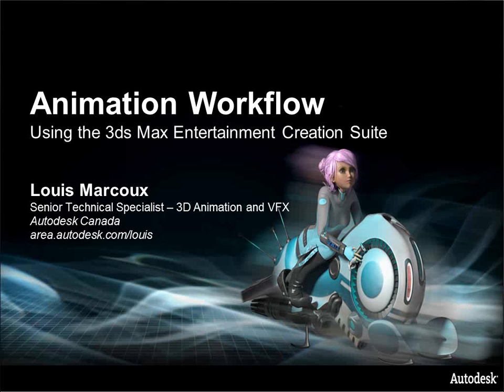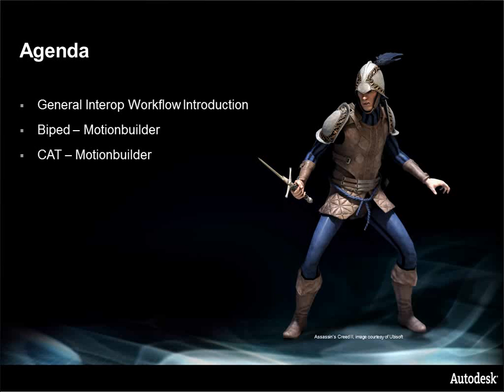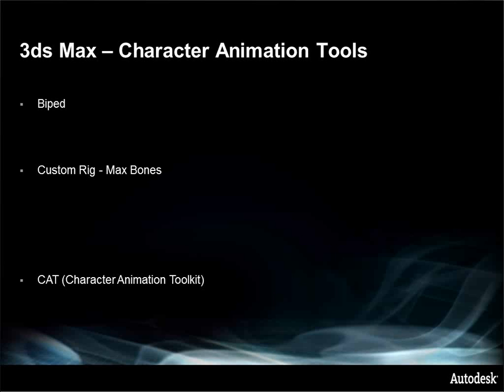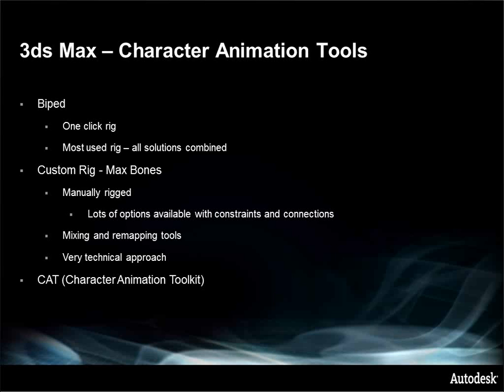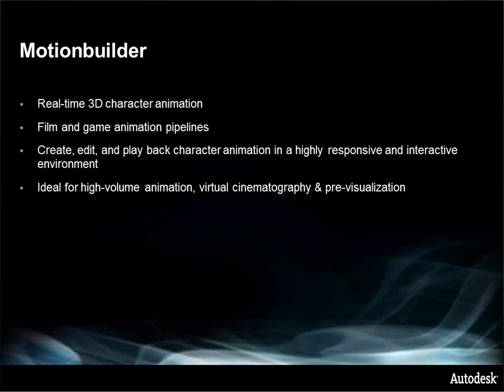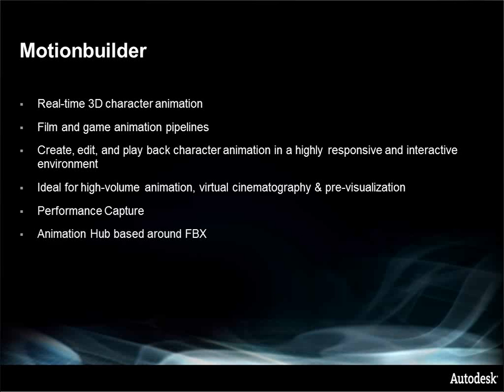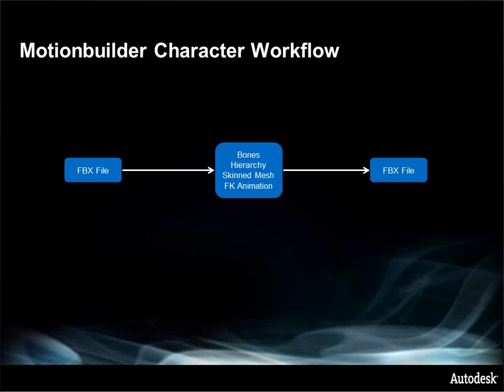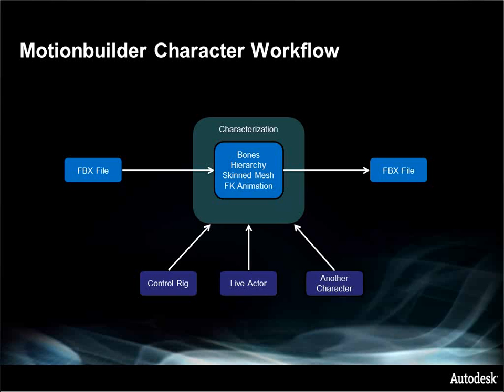3ds Max Entertainment Creation Suite - 動畫流程介紹